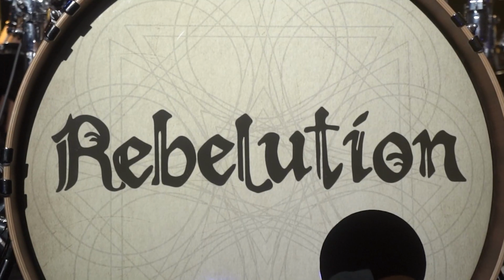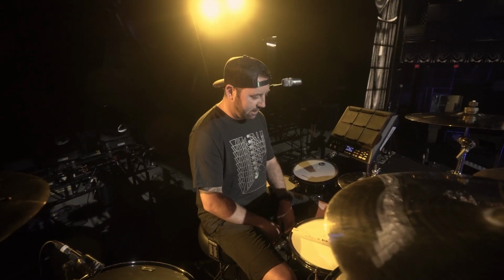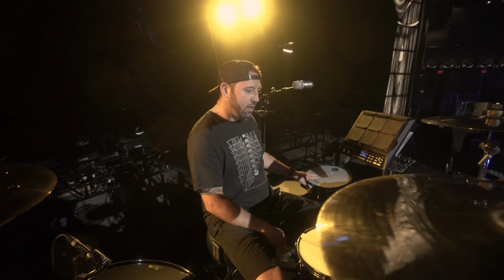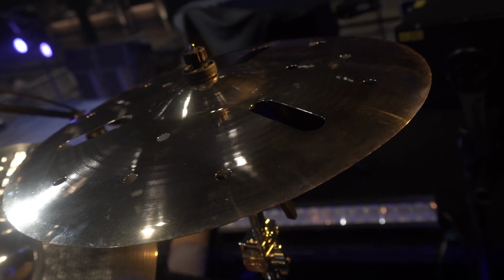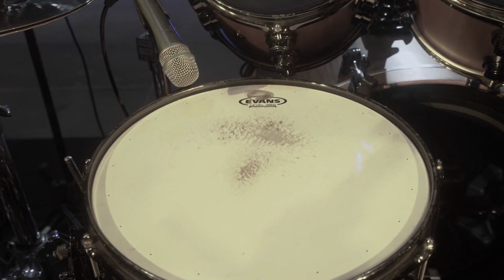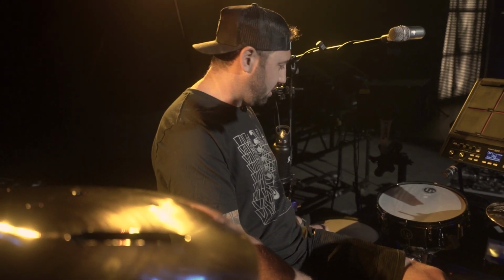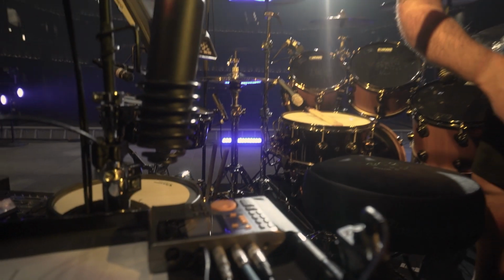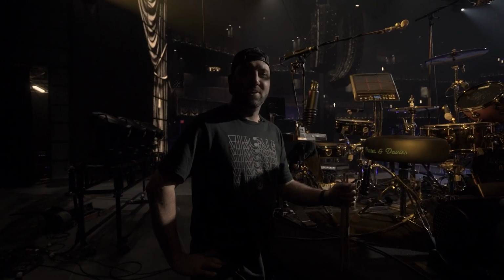Wes's Drum Kit Tour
Ever wonder how Wes's drum kit is set up? He's here to show you! Check out his tour and comment any questions below 👇